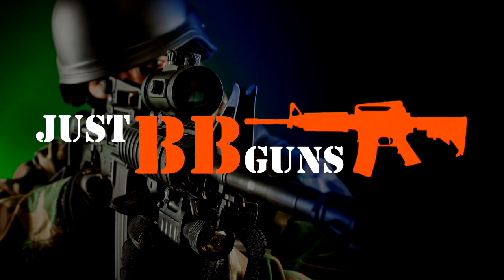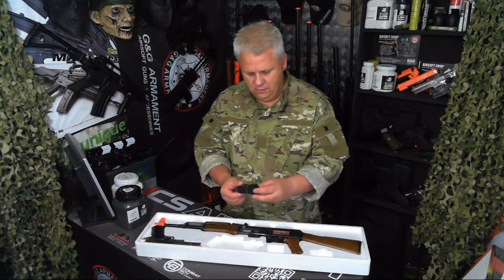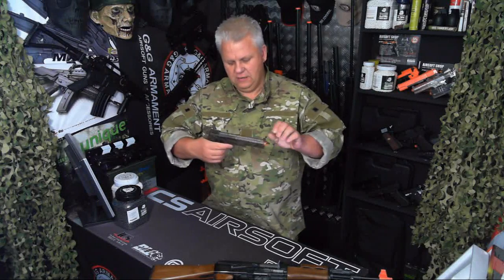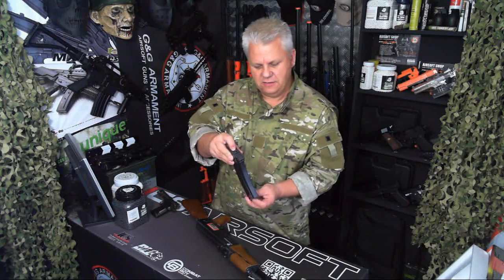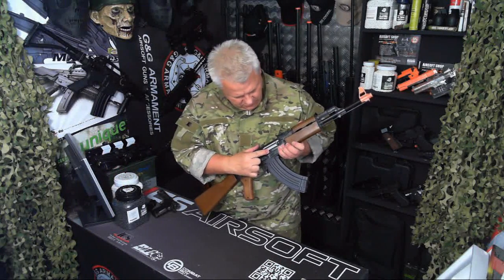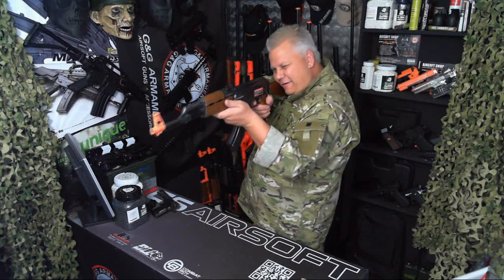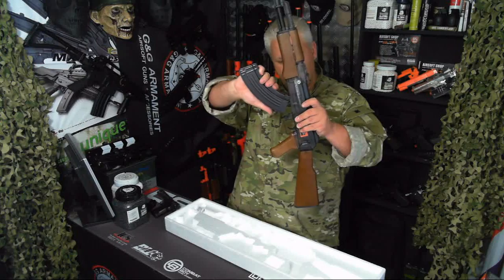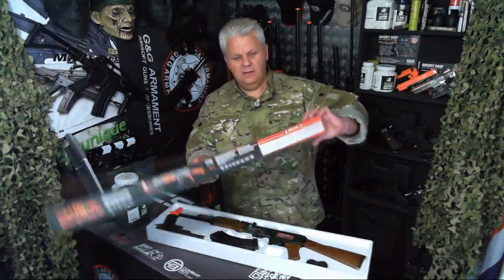AK47 PLAYER KIT